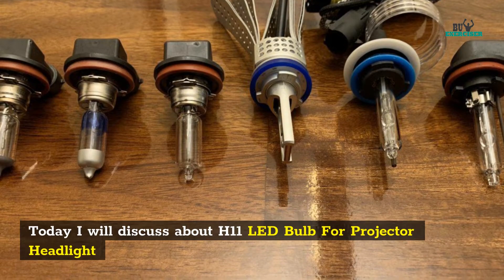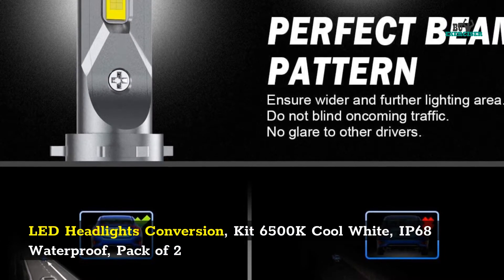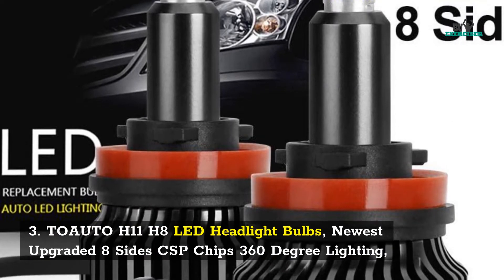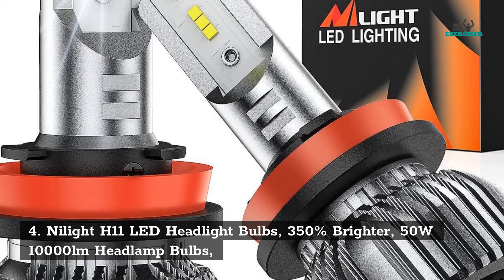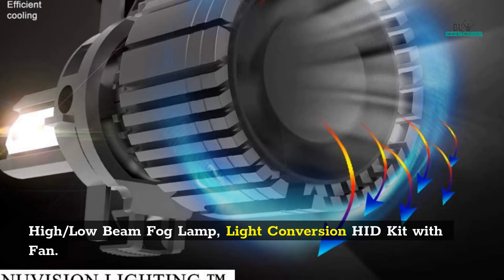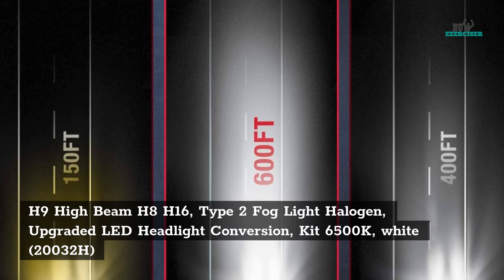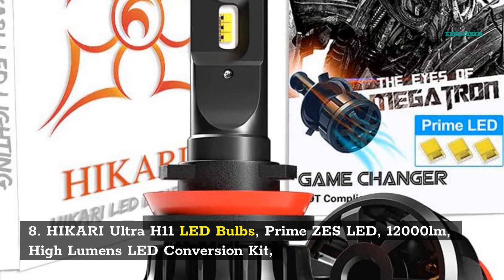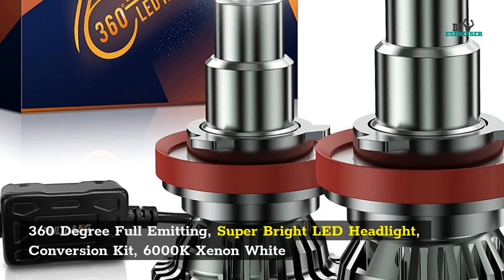Top 9 Best H11 LED Bulb For Projector Headlight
Best H11 LED Bulb For Projector Headlight

1. Fahren H11/H9/H8 LED Headlight Bulbs, 60W 10000 Lumens Super Bright LED Headlights Conversion Kit 6500K Cool White IP68 Waterproof, Pack of 2

2. AUXITO H8/H9/H11 LED Light Bulbs, 400% Brighter, Mini Size, 80W 16,000LM Per Pair, CanBus Ready, Beam Adjustable Lamp Conversion Kit, 6500K White, Pack of 2

3. TOAUTO H11 H8 LED Headlight Bulbs, Newest Upgraded 8 Sides CSP Chips 360 Degree Lighting, High Beam Low Beam Fog Light Super Bright White 6000K 12000LM All-in-One Conversion Kit

4. Nilight H11 LED Headlight Bulbs, 350% Brighter, 50W 10000lm Headlamp Bulbs, Mini Size, H9 High Beam, H11 Low Beam, H8 H11 H16 Fog light, 6000K Cool White, 2-Pack

5. NUVISION LIGHTING Pair 9007 HB5 Bulbs 10000 Lumens 60W Slim LED Headlight High/Low Beam Fog Lamp Light Conversion HID Kit with Fan.

6. Nilight NIXMEN 2PCS H11 LED Headlight Bulb 70W 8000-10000LM 350% Brighter Low Beam H9 High Beam H8 H16 Type 2 Fog Light Halogen Upgraded LED Headlight Conversion Kit 6500K, white (20032H)

7. SNGL Projector-Specific Version H11 LED Headlight Bulb Low Beam Conversion Kit Max 15200LM 6000K Xenon White

8. HIKARI Ultra H11 LED Bulbs, Prime ZES LED, 12000lm, High Lumens LED Conversion Kit, H9 Halogen bulbs Replacement, Canbus Ready, 6000K Cool White, H8 Foglight

9. PULILANG H11/H8/H9 LED Headlight Bulbs, 60W 16000LM, 360 Degree Full Emitting Super Bright LED Headlight Conversion Kit, 6000K Xenon White